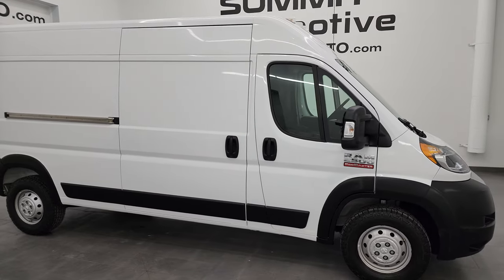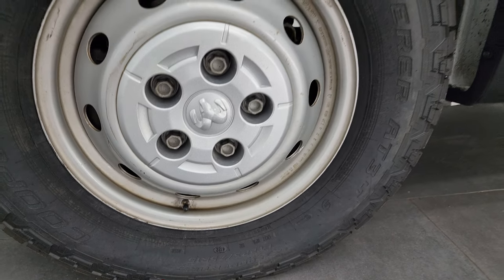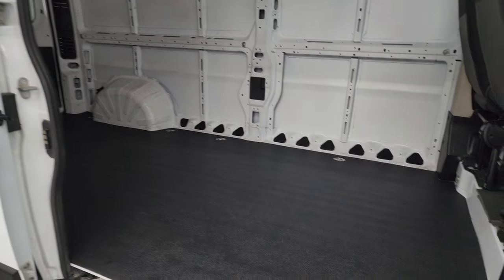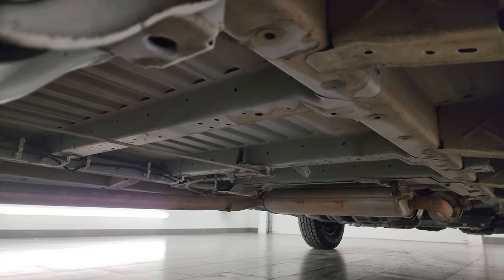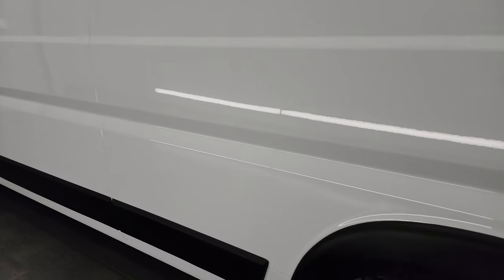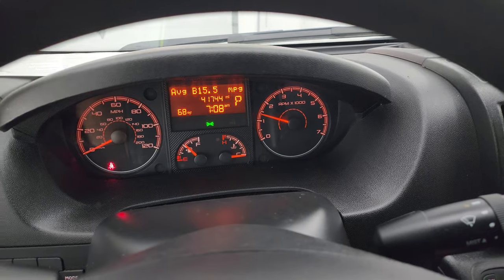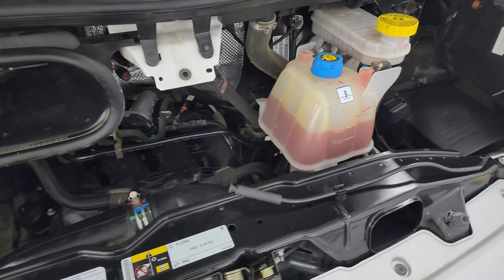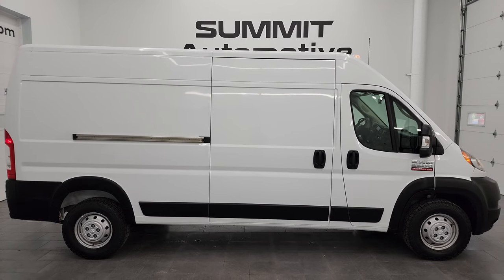2020 RAM 2500 PROMASTER HIGH ROOF 159" WB FOR SALE 4K WALKAROUND 13951Z SOLD!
This 2020 RAM 2500 PROMASTER HIGH ROOF 159" WHEELBASE IN BRIGHT WHITE FOR SALE IN FOND DU LAC OSHKOSH WISCONSIN 54935 is the vehicle we did walk around review of today.

Thank you for checking out this video of this 2020 RAM 2500 PROMASTER HIGH ROOF 159" WHEELBASE IN BRIGHT WHITE FOR SALE IN FOND DU LAC OSHKOSH WISCONSIN 54935

STOCK: 13951Z
PRICE: $37,999
MILES: 41,732
MAKE: RAM
MODEL: PROMASTER 2500
VIN: 3C6TRVDG5LE133413
LOCATION: FOND DU LAC OSHKOSH WISCONSIN, 54937 TRUCKS ON 41

1 OWNER! CLEAN TITLE HISTORY! CLEAN CARFAX! 3.6 Liter V6 Engine, 280 Horsepower, Three Door with Passenger Side Manual Sliding Door, 6 Speed Automatic Transmission, Front Wheel Drive FWD 4x2 Two Wheel Drive, Reverse Backup Camera Rearview Camera, Non Smoker, Black Ebony Cloth Seats, Captains Chairs, Heated Power Fold-in Power Mirrors with Built-in Directional Signals, Electronic Stability Control Traction Control ESC, Westlake Radial LT225/75 R16 Tires, Steel Wheels, Four Wheel Disc Brakes, Clearance Lights, AM / FM Radio Tuner, U Connect Hands Free Bluetooth Hands-Free Phone System Blue Tooth, Auxiliary MP3 Jack Portable Audio Connection, USB Jack Portable Audio Connection, Keyless Entry System, Rear Swing Open Barn Doors with Windows, Adjustable Height Seatbelts, Driver and Passenger Front Air Bags, Side Curtain Air Bags SRS Safety Restraint System, Steering Wheel with Audio and Bluetooth, Hands-Free Steering Wheel Controls, Outside Temperature Display, Factory All Weather Floormats, Rubber Floors, Air Conditioning AC, Cruise Control, Power Locks, Power Windows, Bright White Clearcoat, ONE OWNER! CLEAN AUTOCHECK! Very very clean inside and out! This is one of the sharpest 2020 Ram Promaster High Ceiling 2500 vans we have ever had on our lot! Make your move before this super clean ride is gone!

STOCK: 13951Z
PRICE: $37,999
MILES: 41,732
MAKE: RAM
MODEL: PROMASTER 2500
VIN: 3C6TRVDG5LE133413